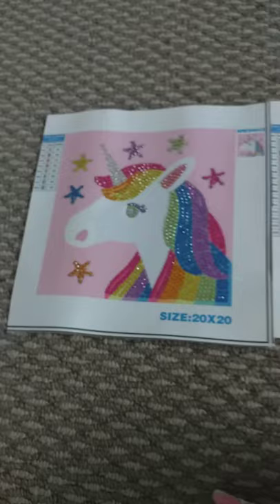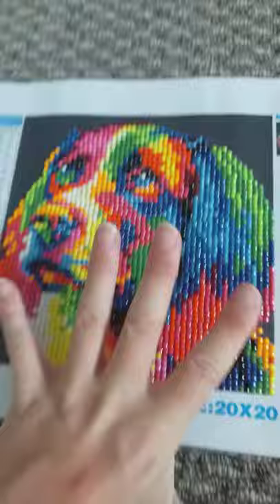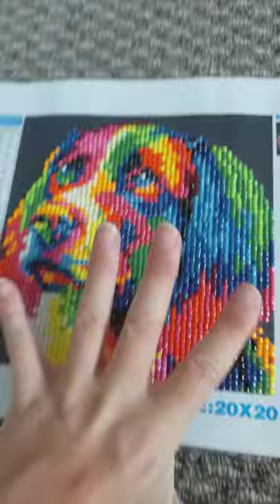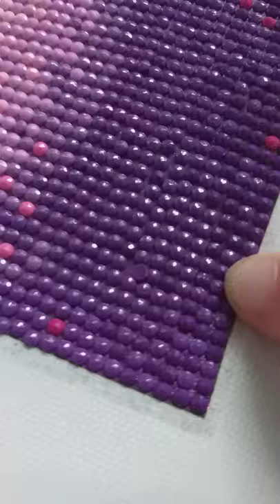5d Diamond panting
5d diamond panting